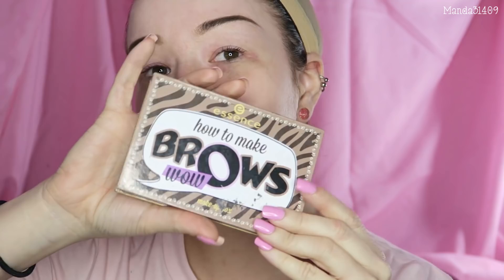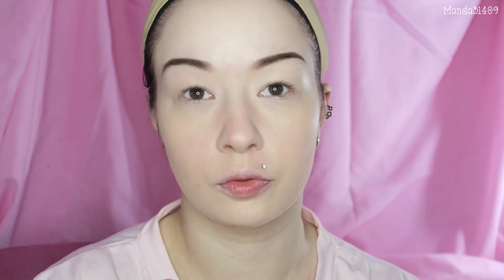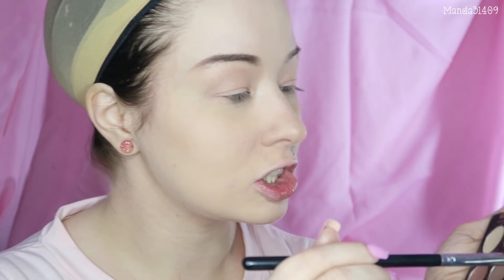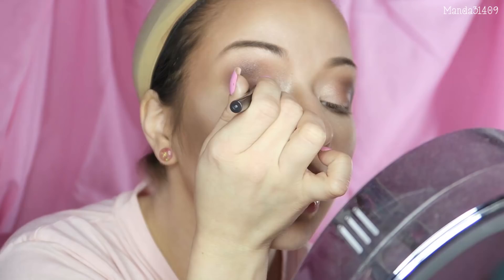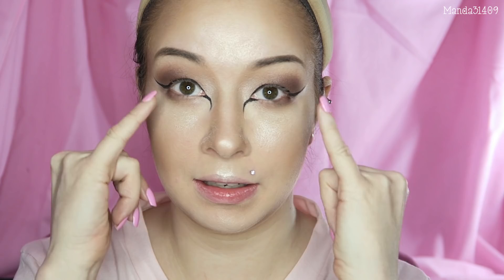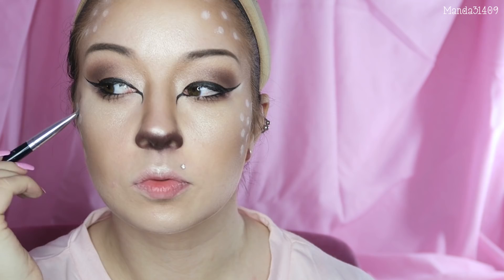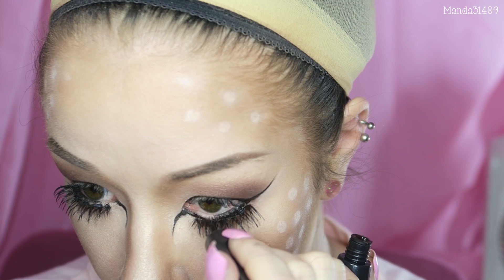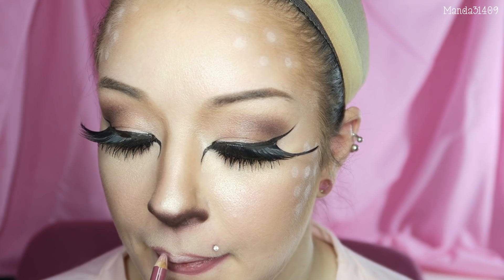Snapchat Deer Filter Makeup Tutorial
Time for my annual Halloween Makeup Tutorial! This year I decided to recreate the deer Snapchat filter. Snapchat is so fun and I always love seeing the adorable Snapchat filters. The deer Snapchat filter is one of my favorites! What Snapchat filter is your favorite?! I hope you all enjoy my Halloween deer makeup tutorial and try it out for yourself this Halloween!

Vlog Channel:
Periscope: @Manda31409

♥FILMING/VIDEO INFO♥
•Camera:
Canon Powershot G7x
•Lighting:
45W Fluorescent 14" Ring Light